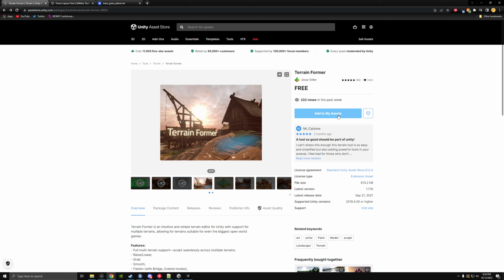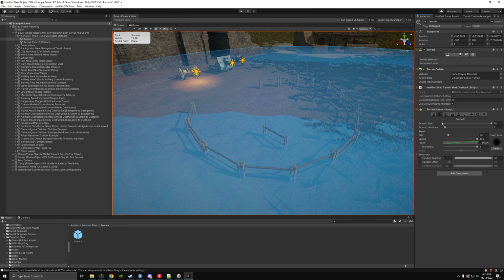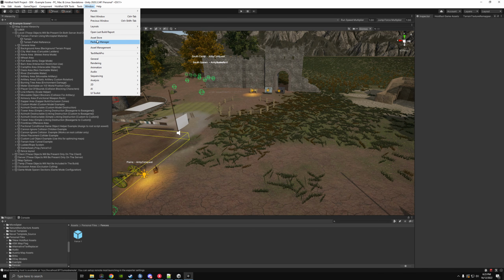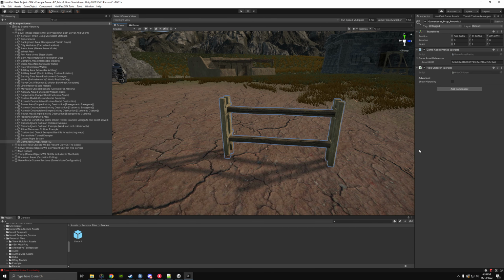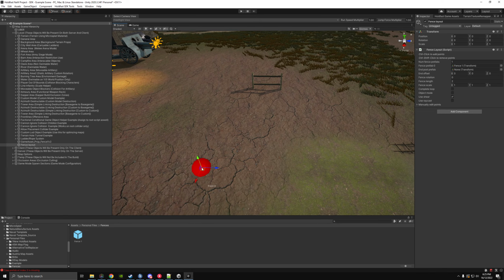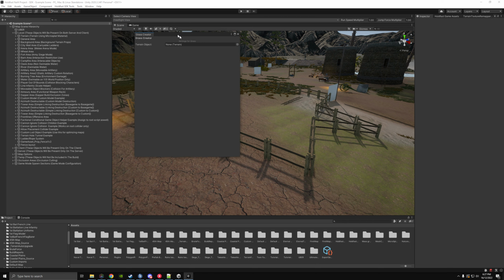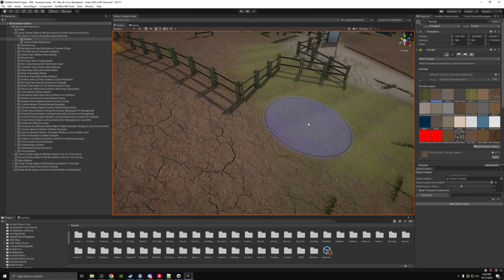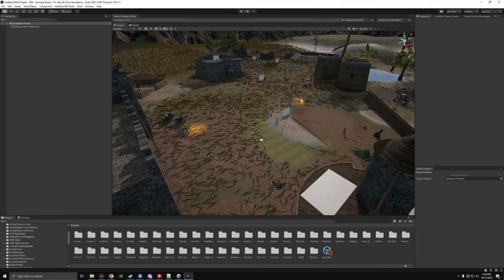Holdfast: SDK Tutorial #17 - Custom Tools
Timestamps

0:00 - Intro
0:11 - Terrain Former
0:55 - Fence Layout
2:10 - Mass Grass Placer